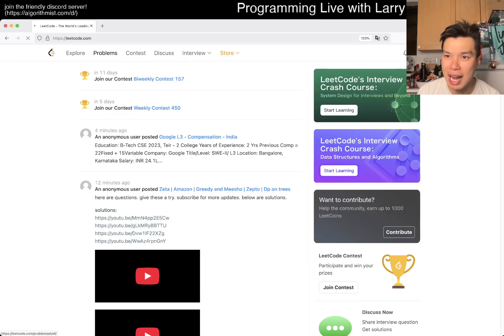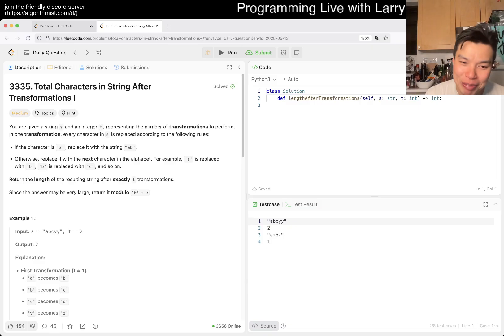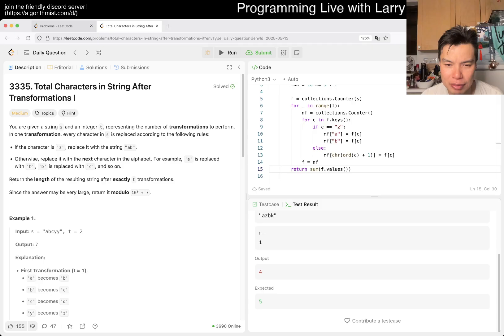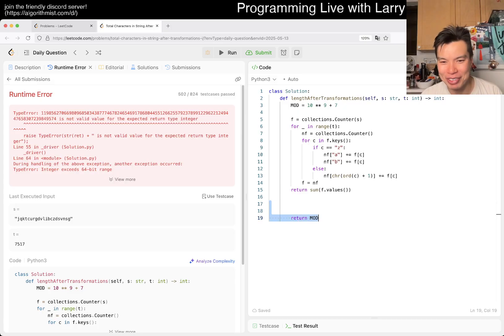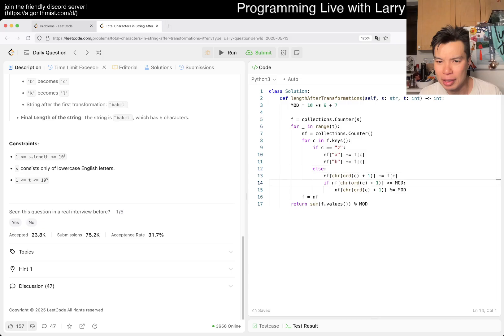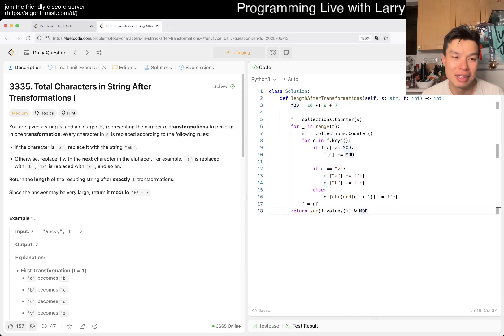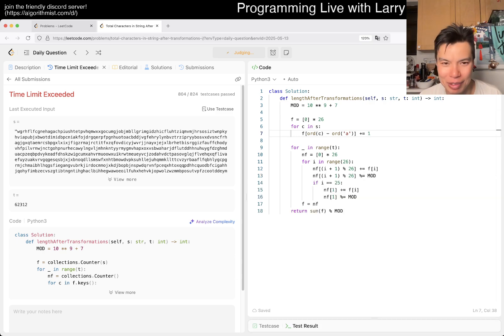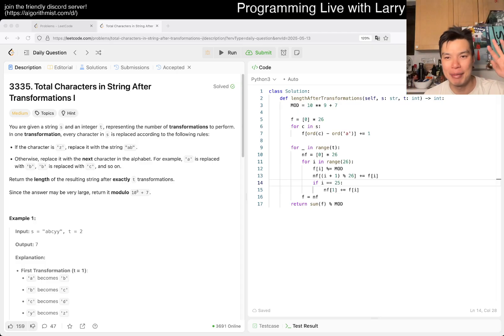Daily Leetcode #1869: May 13, 2025 - 3335. Total Characters in String After Transformations I